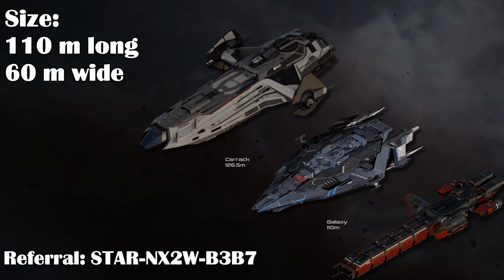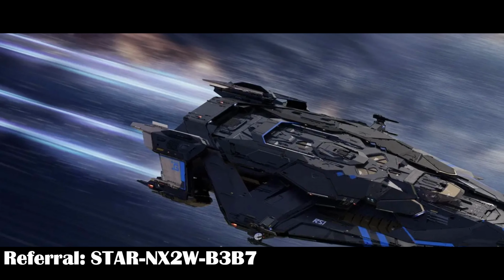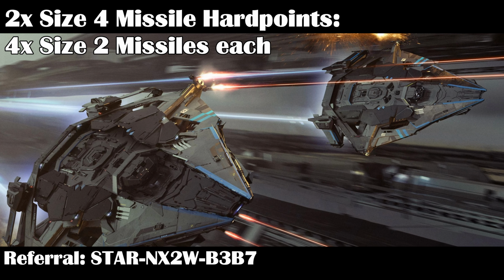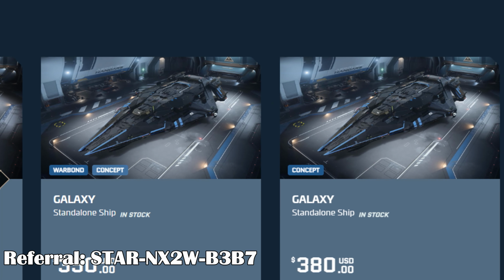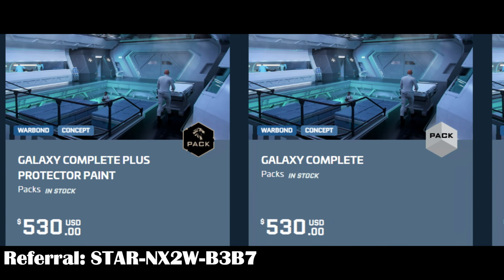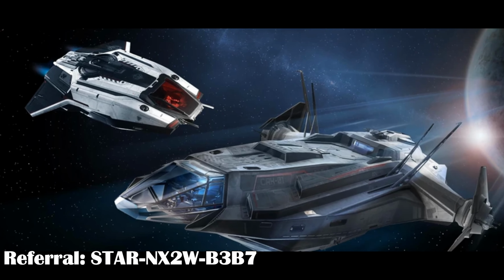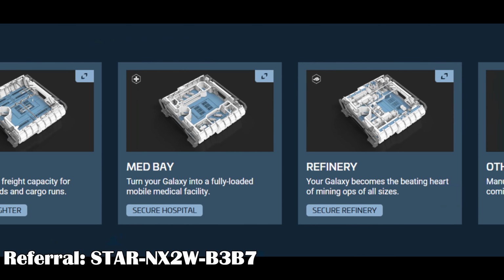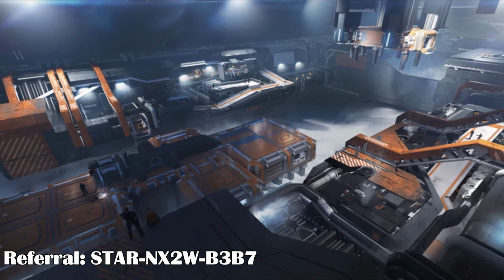Star Citizen RSI Galaxy Preview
Hi everyone, sorry this video is a little late since IAE is almost over. Hope you enjoy it!
Star Citizen Referral: STAR-NX2W-B3B7